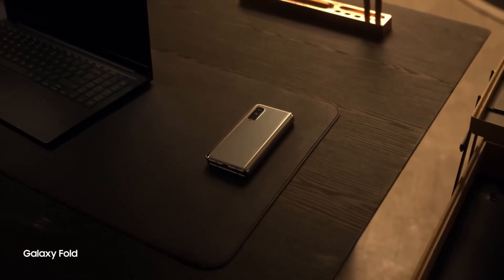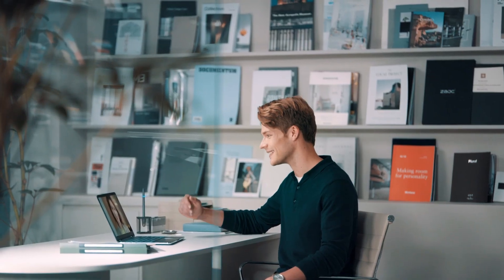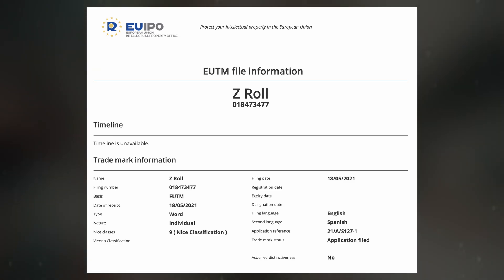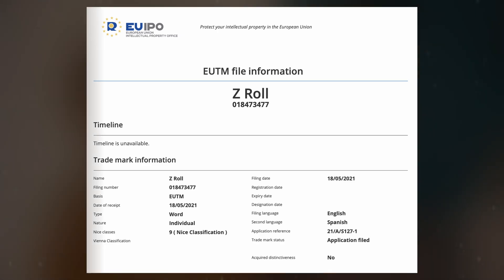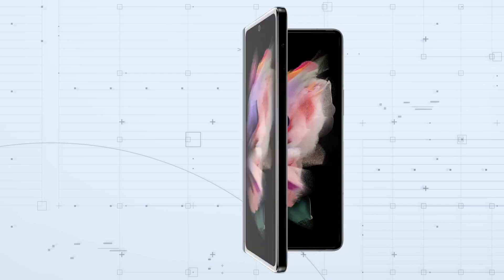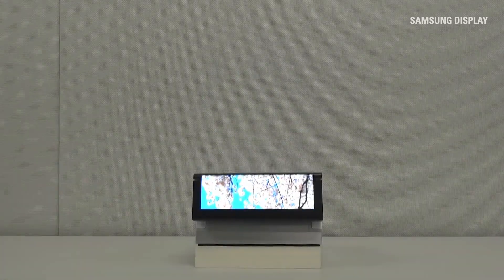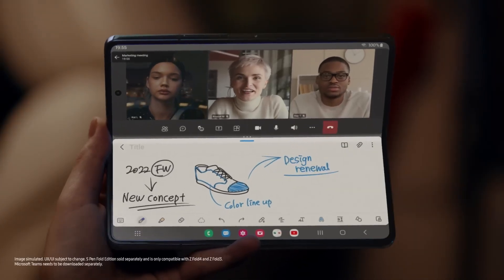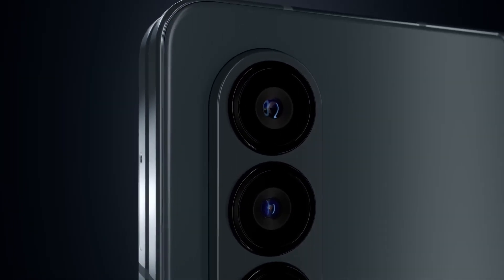Samsung Galaxy Z Roll 5G - THEY DID IT! 🔥🔥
Ahead of the Display Week conference, Samsung Display unveiled its latest OLED innovations, featuring groundbreaking designs like the S Foldable, Slidable, and Rollable displays.